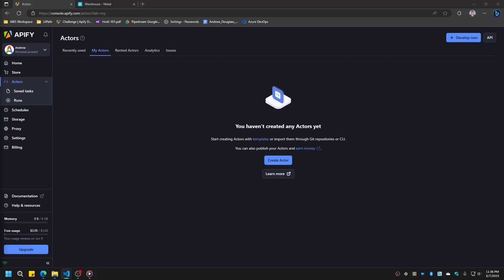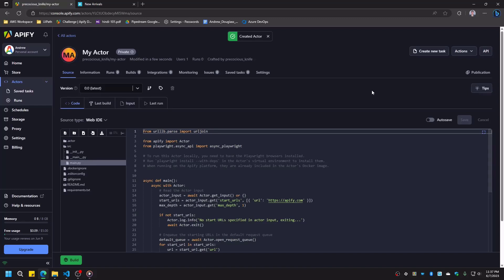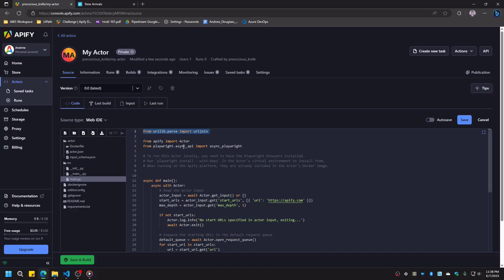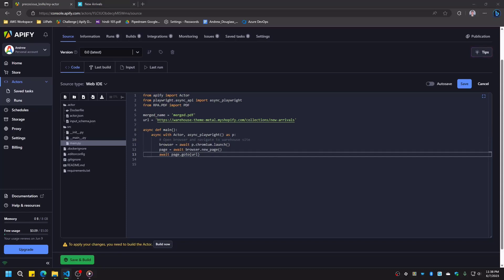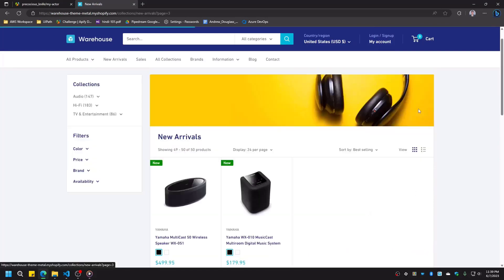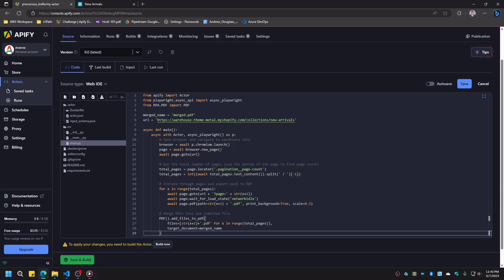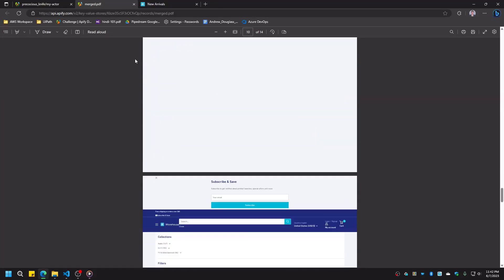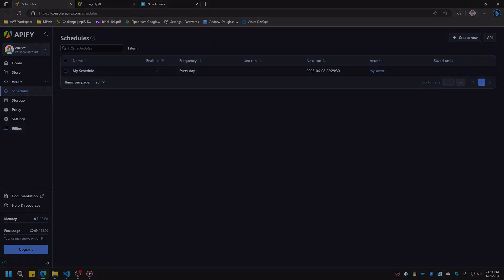Tutorial: Using Apify and Python for unattended RPA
Learn more about how Apify isn't just your go-to web scraping platform but also an incredibly solid, low-cost alternative for RPA 🤖

Dive into real use-cases, explore features, and break down the benefits ✅ By the end of this video, you'll learn how to create an Actor from a web scraping template, fine-tune it to your RPA use case with Playwright, set up pagination, export individual sites to a PDF stored in Apify's key value store and schedule it to run daily 📅

🥇 Note: This video was made by Andrew Douglass for the Apify tutorial contest

00:00 Introduction
00:48 Manually creating PDF files
01:18 Create a new Actor
01:30 Adjust the template requirements
02:09 Write the code
05:17 Save and build your Actor
05:28 View your resulting PDF
05:39 Schedule the run
06:10 Conclusion